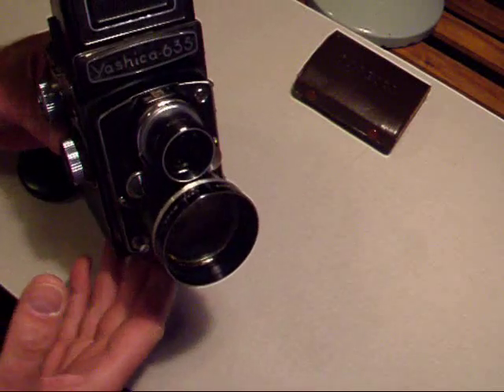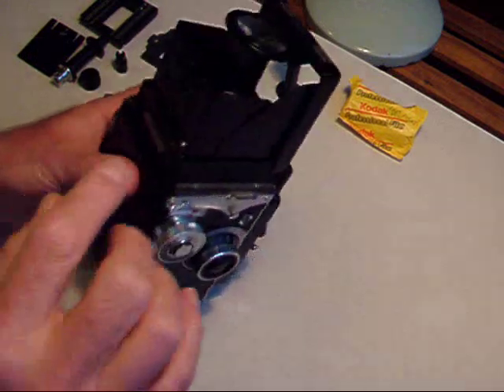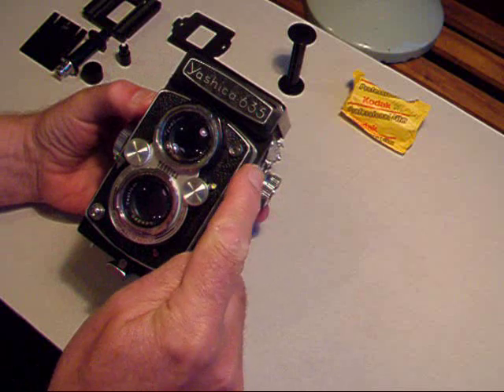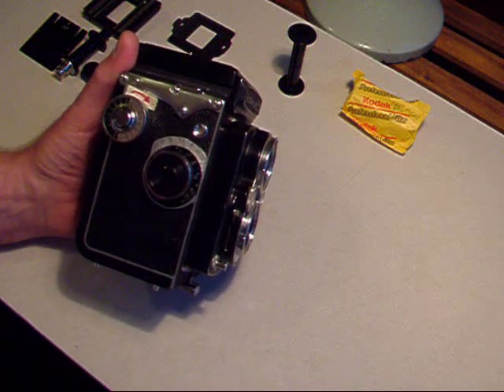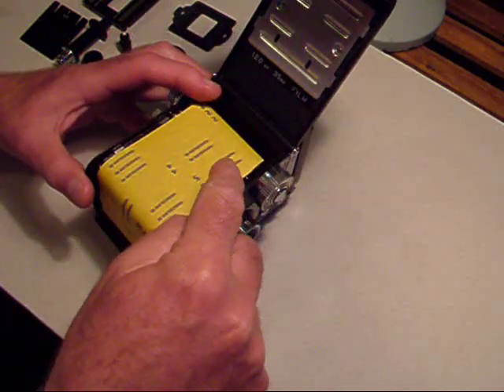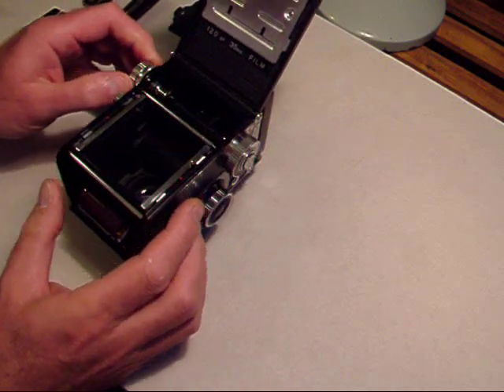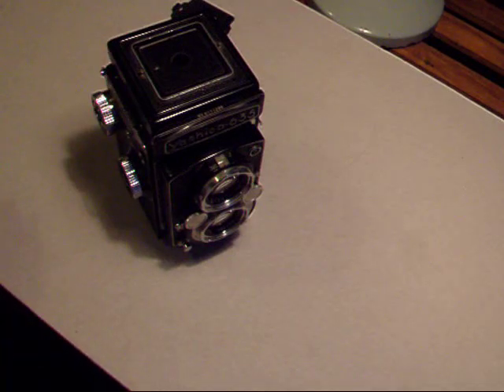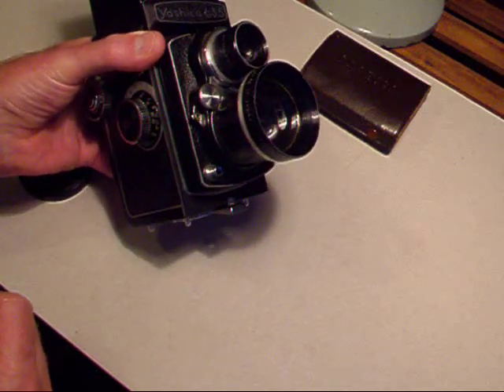Yashica 635 Twin Lens Reflex Camera.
Showing the loading of 120 Roll film and 35mm film into a Yashica 635 Twin Lens Reflex Camera.